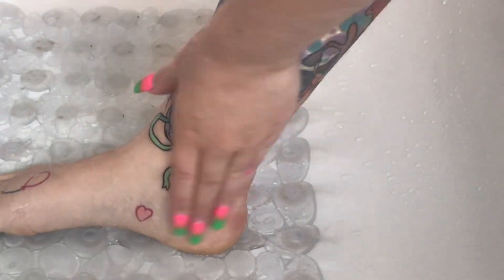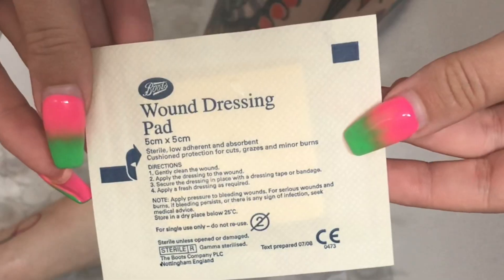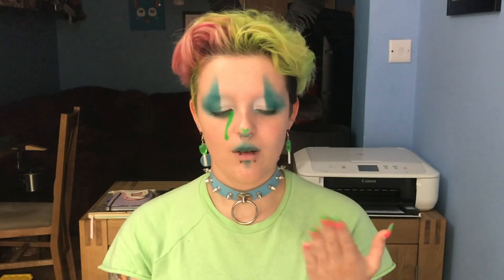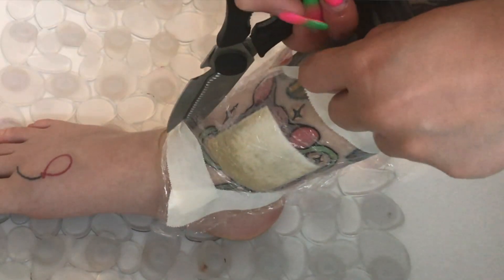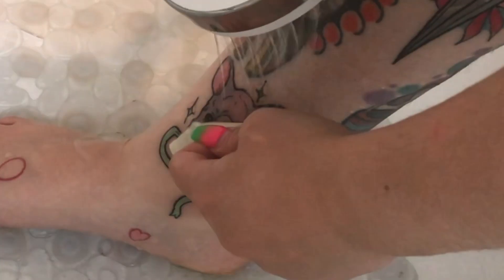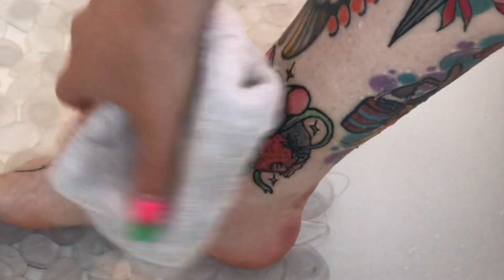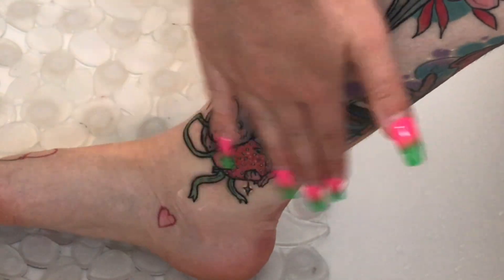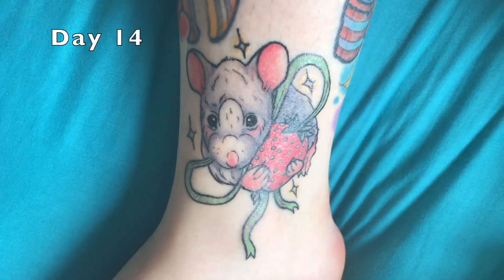How to HEAL a TATTOO | Bog-Standard Method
How to heal a new tattoo, cling film and dry heal method